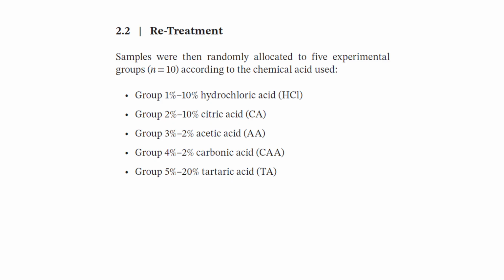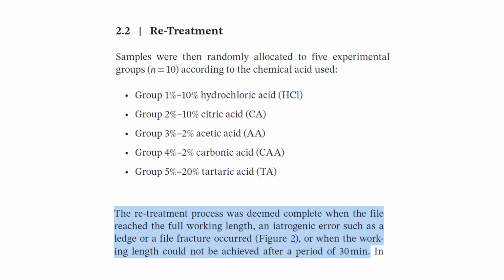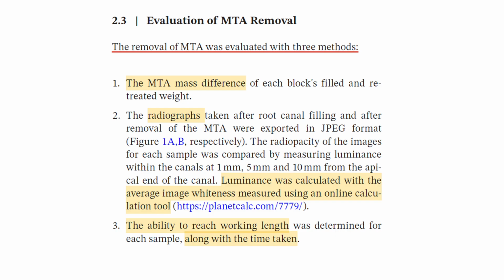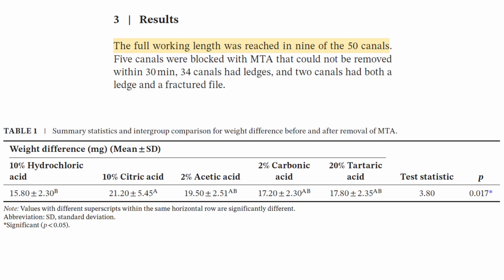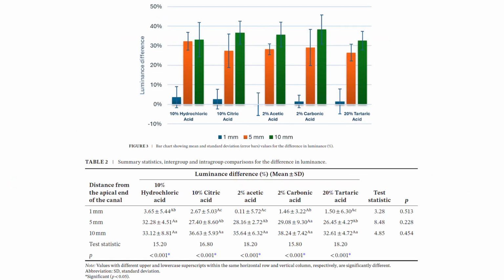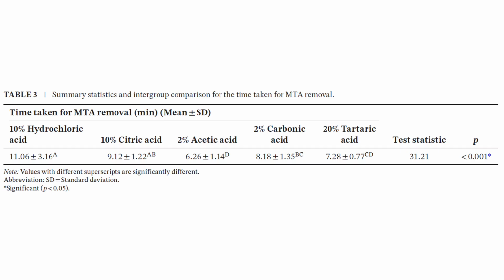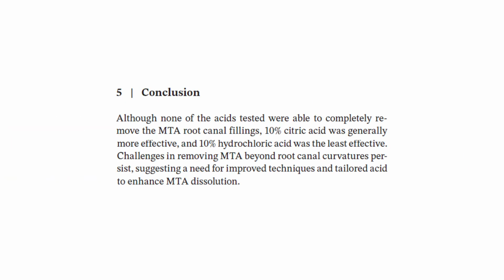Chan & Abbott 2025